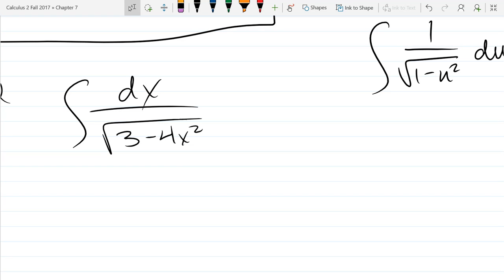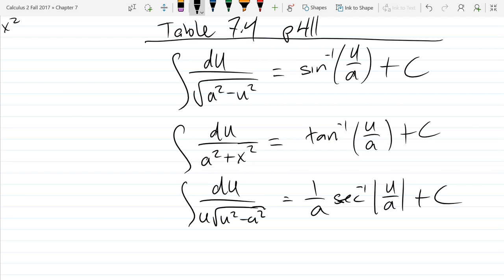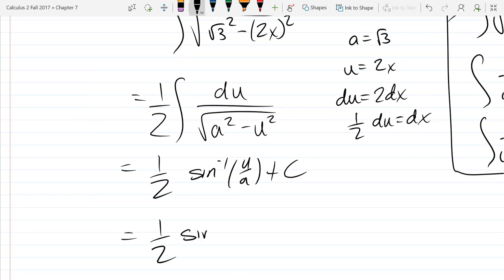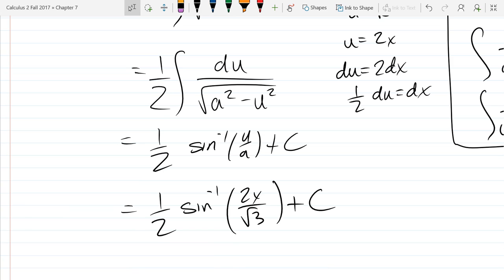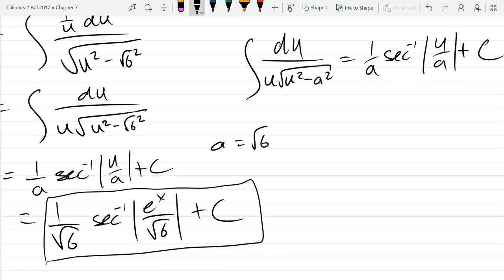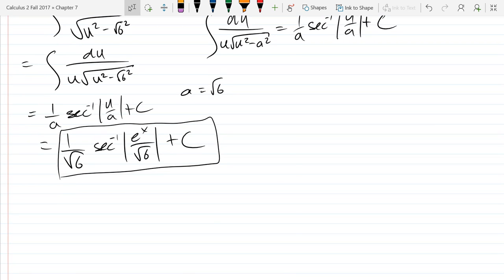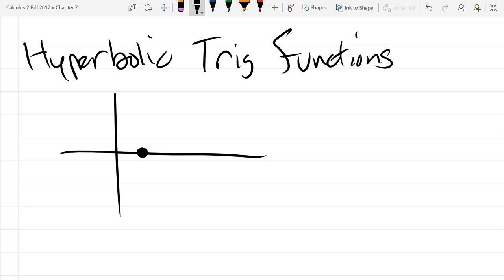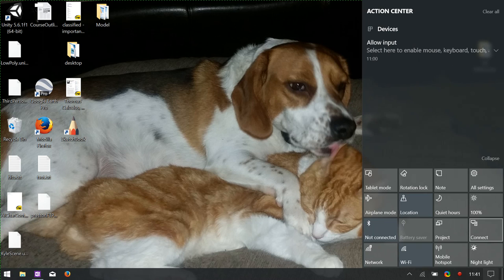Calculus 2 lecture 2017 10 09 11 08 35